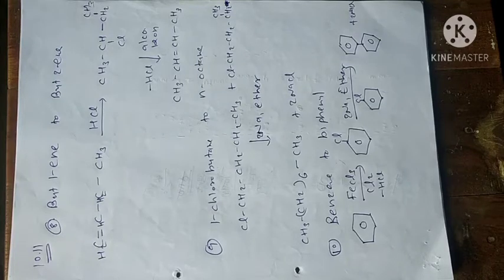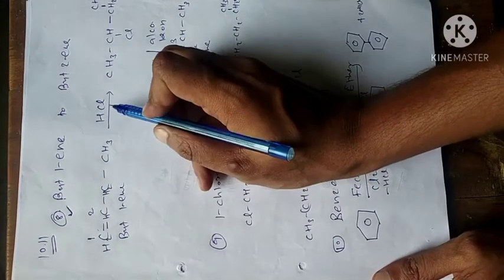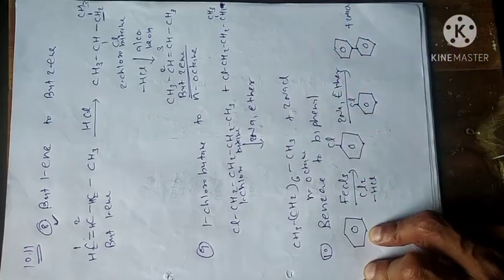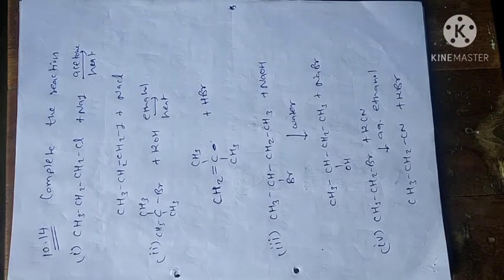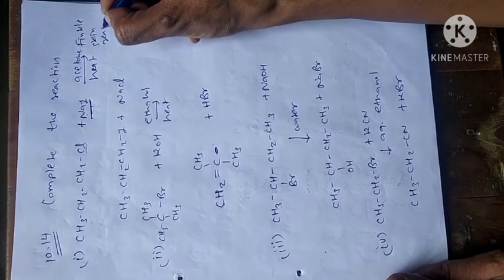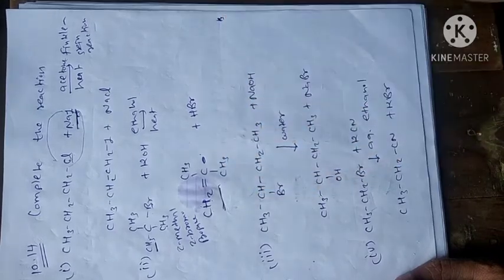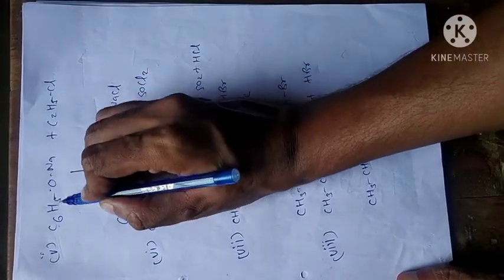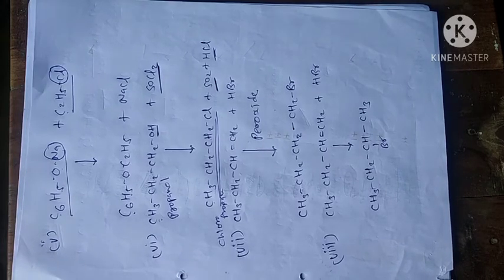CHAP=10 LECTURE=16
EXERCISE 10.11&10.14